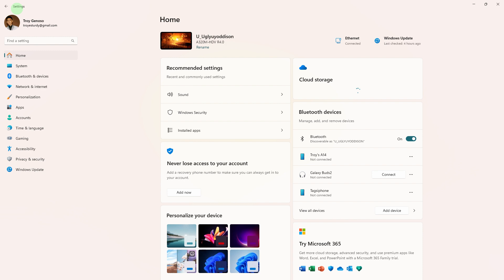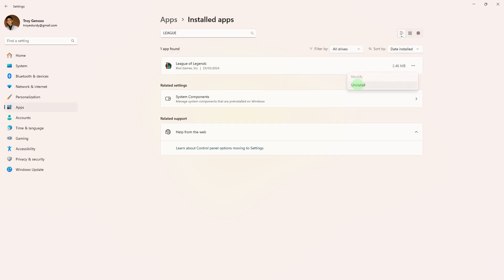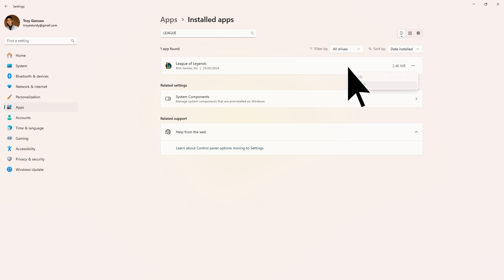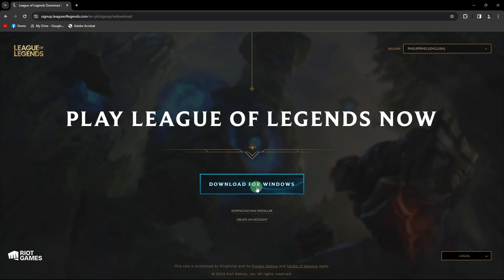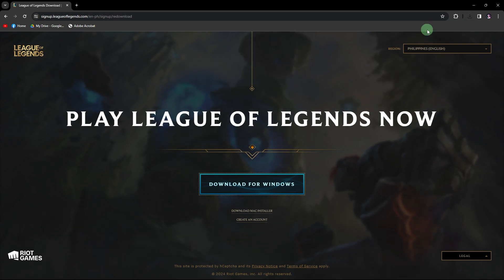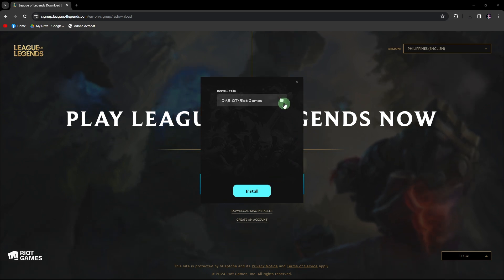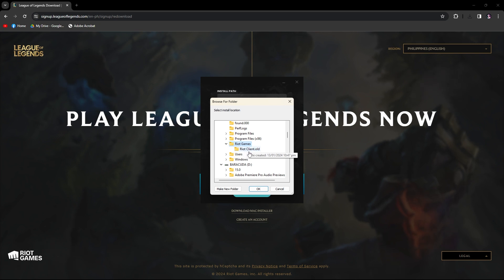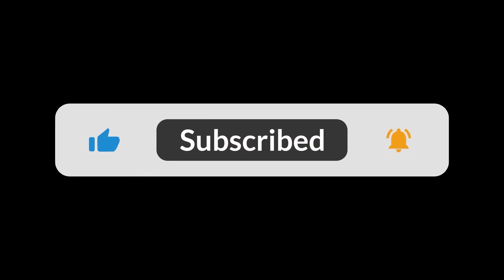How To Move Riot Client To Another Drive (Step-by-Step Guide)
In this video, you will see how to move Riot client to another drive. Follow the steps shown in the guide and you will see how to transfer your Riot files to a different hard drive or SSD.